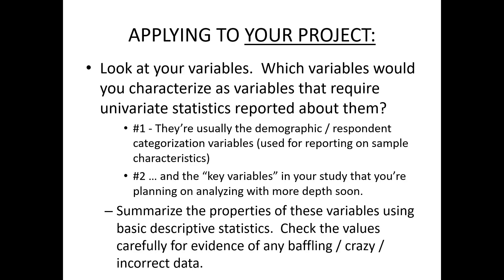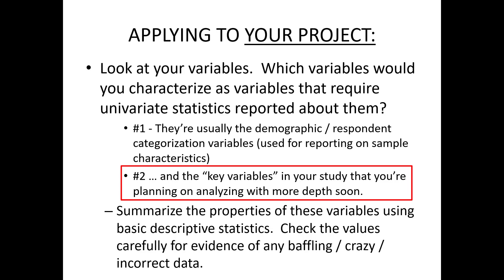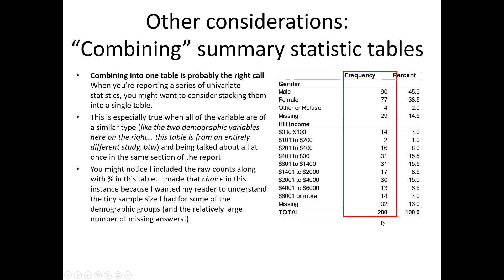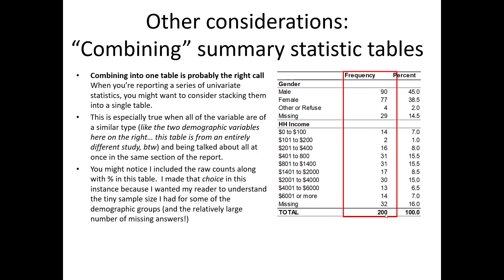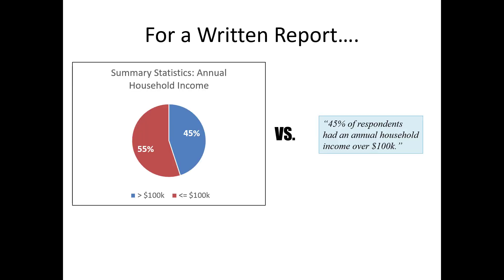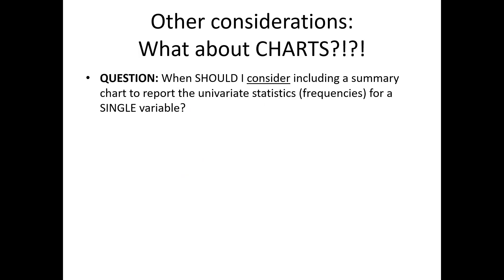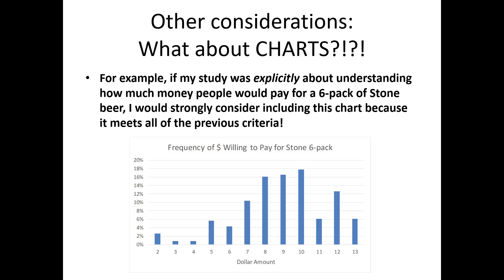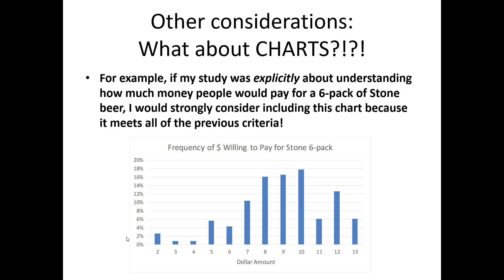Important Considerations when Reporting Univariate Statistics in Marketing Research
Covers a few of the common hiccups and missteps new analysts make when reporting univariate statistics in a marketing research report.